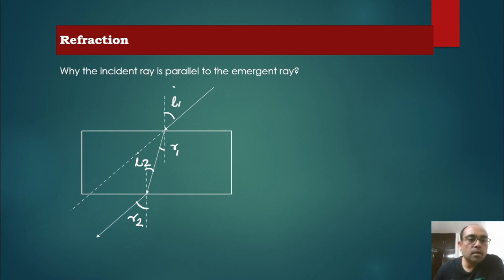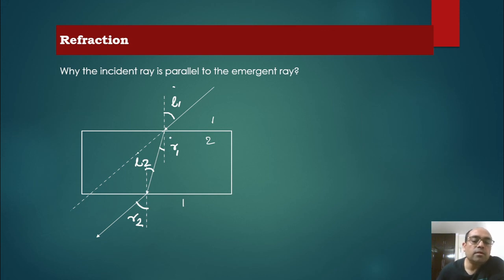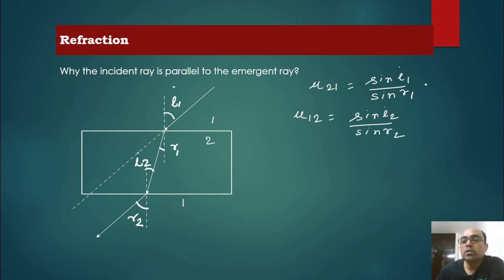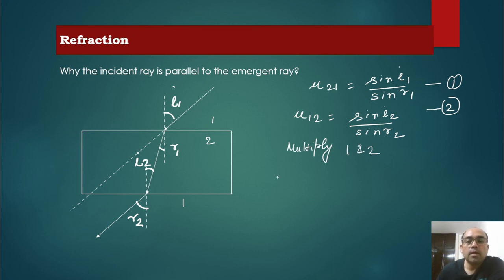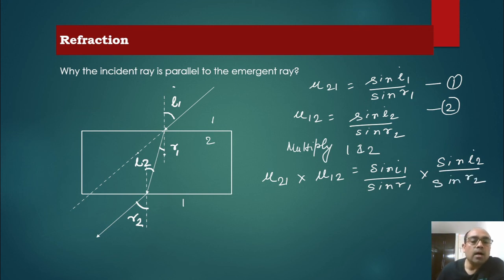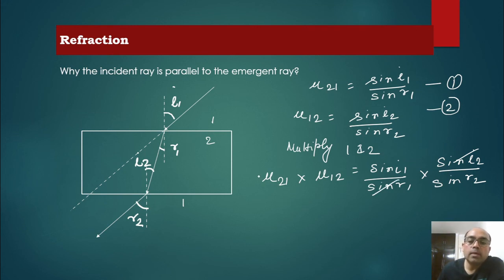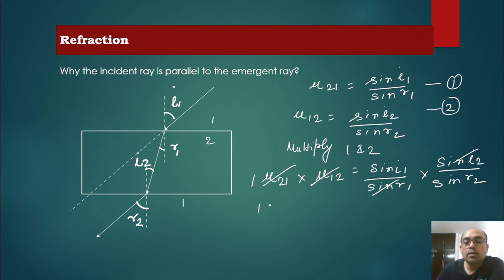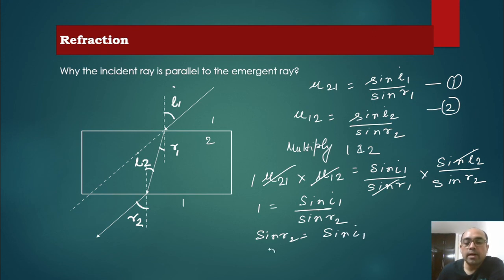Derivation of incident ray is parallel to emergent ray in refraction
Explanation and derivation of why incident ray is parallel to emergent ray in glass slab